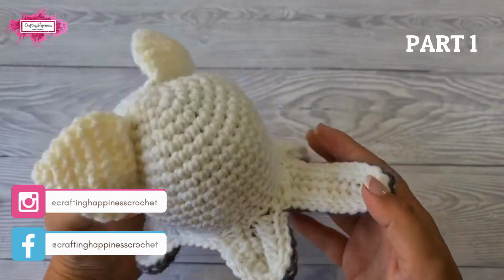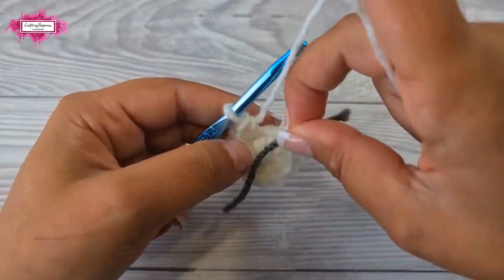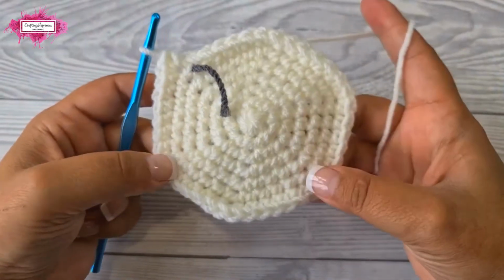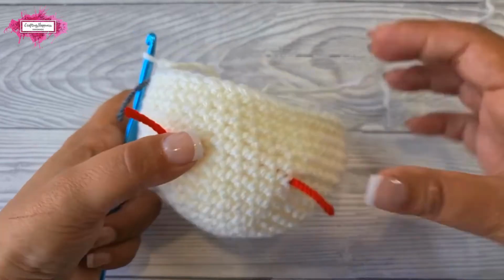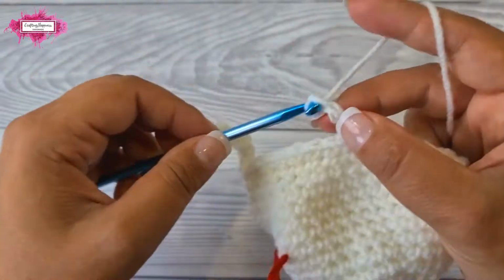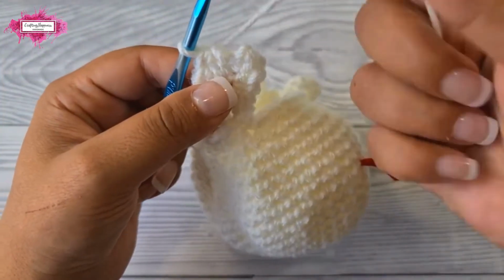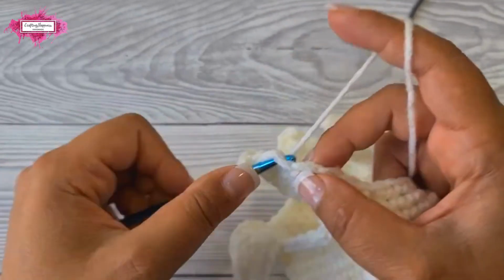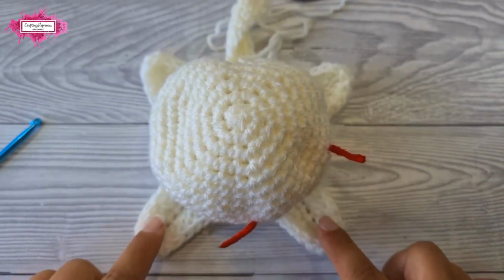Crochet Reversible Cat Mood Toy Pattern (LEFT-HANDED) (No Sewing) PART 1 OF 2 | Crafting Happiness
Crochet Reversible Cat Mood Toy Free Pattern (LEFT-HANDED) (No Sewing) PART 1 OF 2  -  Learn how to crochet a Reversible Cat Mood Toy with this easy step by step video tutorial.

The Reversible Cat is a double-faced toy designed to help work out emotions with young children. It has a face that expresses joy on one side and one that shows sadness on the other side, and it's a way for your little one to express his or her emotions

0:00 - Crochet Reversible Cat
1:00 - Materials Used
1:43 - Round 1
2:34 - Round 2
3:44 - Round 3
4:29 - Round 4
5:09 - Round 5
5:55 - Round 6
6:40 - Round 7
7:33 - Rounds 8 & 9
8:06 - Round 10
9:24 - Rounds 11 - 14
9:55 - Round 15
11:38 - Round 16
12:52 - Cat's Legs | Round 17
16:12 - Cat's Tail
18:00 - Round 18

Happy Crocheting!